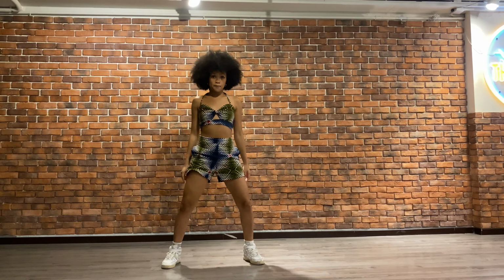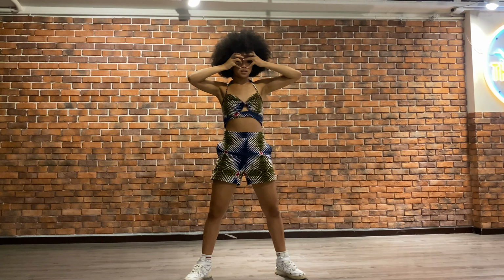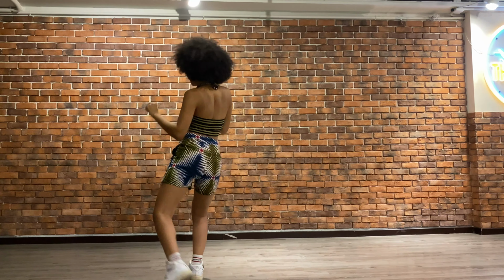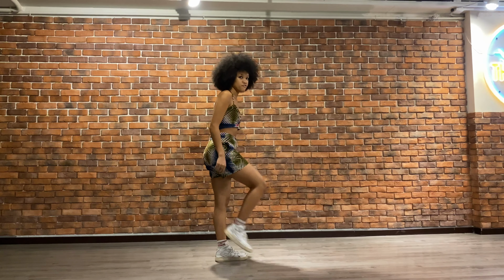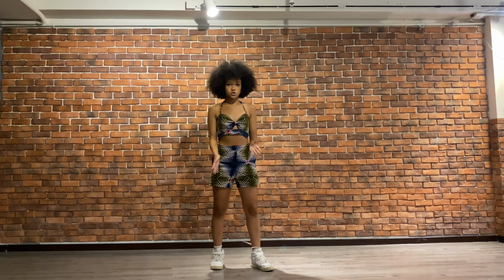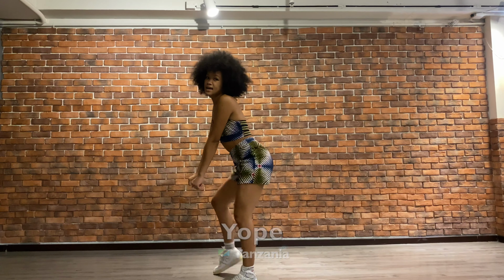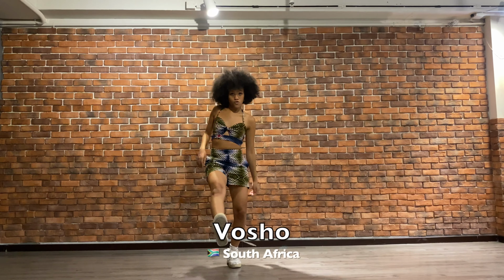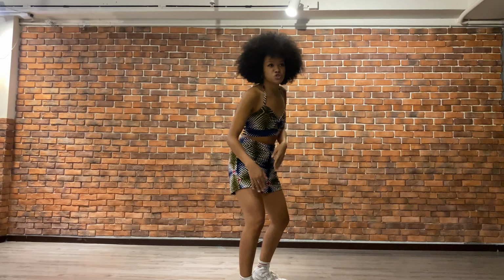JERUSALEMA DANCE TUTORIAL - Master KG ft Nomcebo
Hey guys ! So many of your asked me to do a tutorial to the video that got viral (more than 120k views): here it is!

Film yourself, Post your video on IG and tag @anishathai

Looking forward to seeing you dance !

Anisha